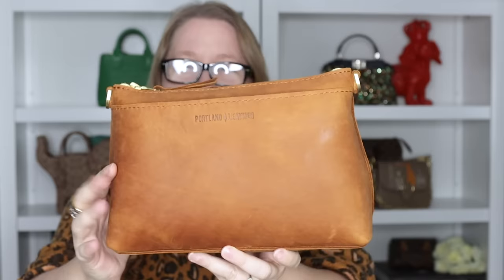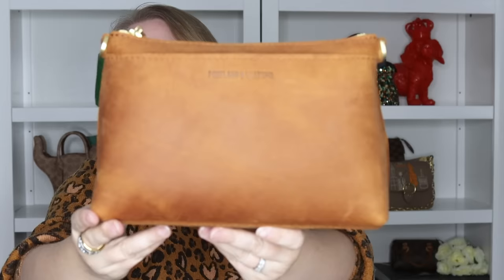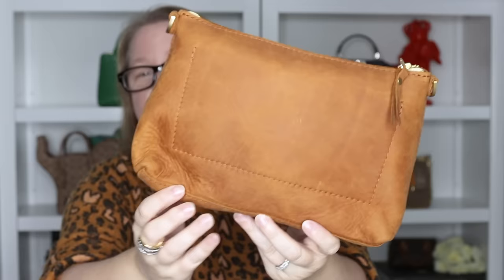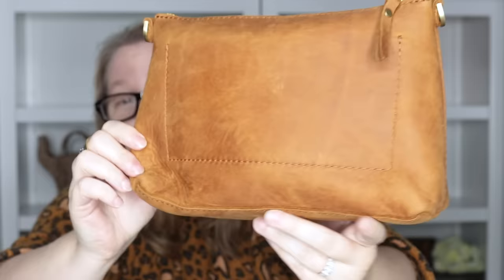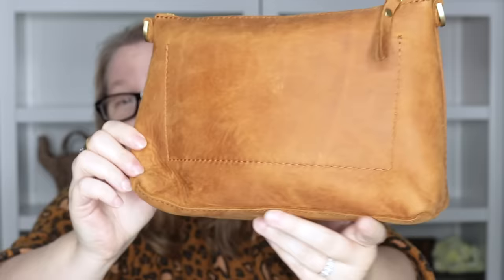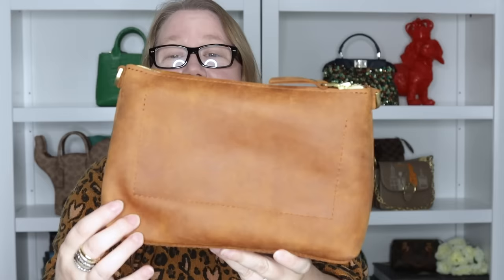I Got My Unicorn Bag! || Portland Leather Goods C-Grade Sale || Autumn Beckman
What is the Portland Leather Goods C-grade sale and how can you increase your chances of getting what you want? I'll tell you all about it and show you the three bags I was able to score from this year's sale, one of which is my dream unicorn bag from PLG.

Portland Leather Goods bags
Portland Leather Goods small goods
Portland Leather Goods almost perfect sale
Portland Leather Goods mystery boxes

Where I find my best luxury bargains.
More preloved
Brand new authentic luxury below retail (owned by LVMH)

Storage & care.

Videos.

Autumn Beckman
15875 Boones Ferry Rd #1703